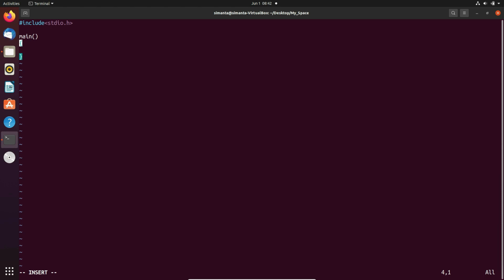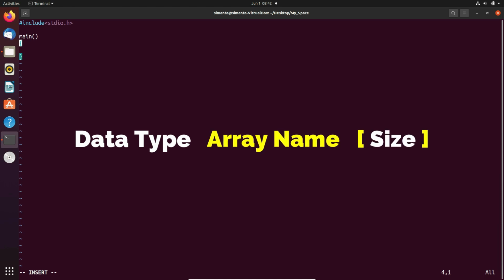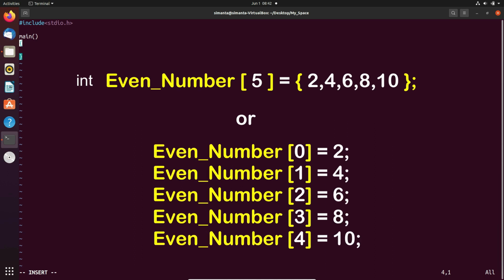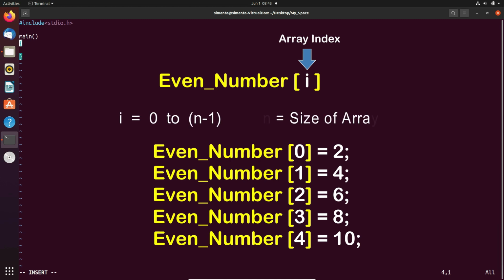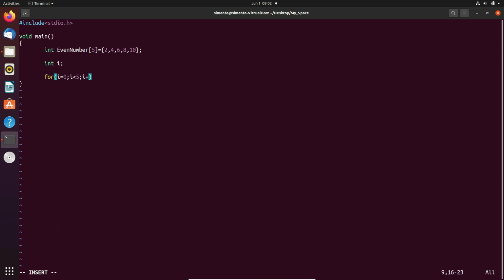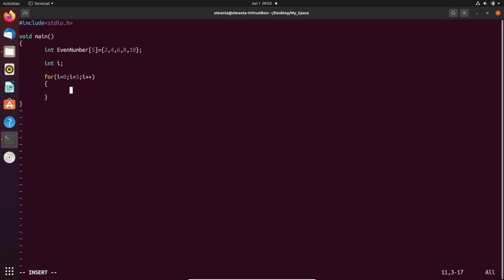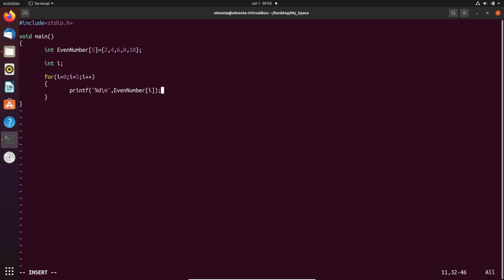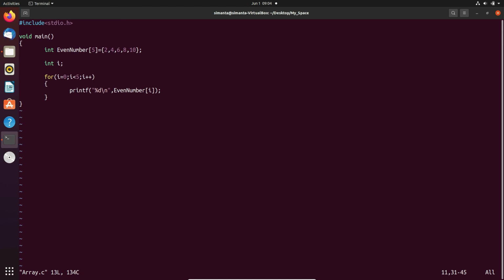Array in C Programming | One Dimensional Array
Hello Viewers,

In this in-depth tutorial, we'll guide you through the fundamentals of arrays, teaching you how to declare, initialize, access elements, and perform various operations on arrays!

🎯 What you'll learn:
🔹 Understanding the concept of arrays and their importance in programming.
🔹 Declaring and initializing arrays in C.
🔹 Accessing elements and performing operations like addition and searching.
🔹 Best practices and tips for efficient array manipulation.

➡️ C programming beginners eager to learn about arrays.
➡️ Experienced programmers looking to deepen their understanding of array manipulation.

📚 Tutorial features:
🔸 Step-by-step breakdown of array concepts and operations.
🔸 Real-world examples to illustrate practical usage.
🔸 Tips for optimizing array performance and memory usage.
🔸 Hands-on exercises to solidify your skills.